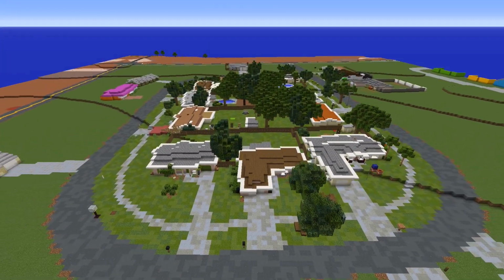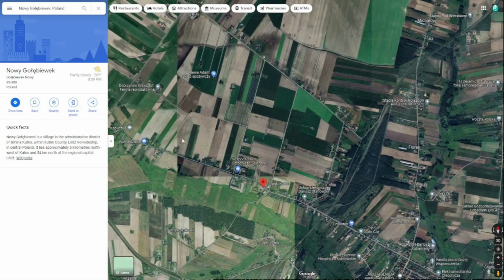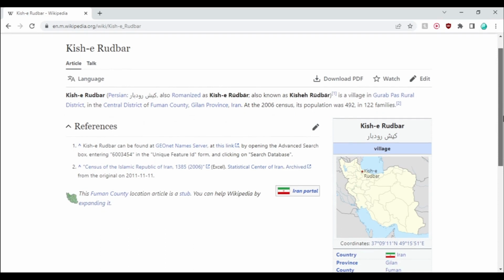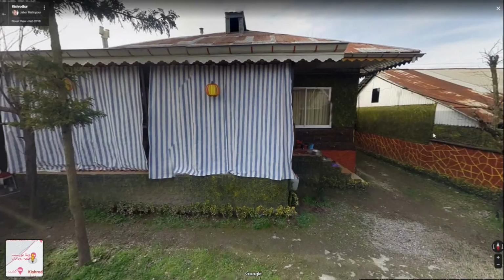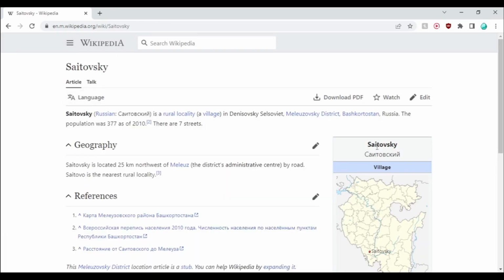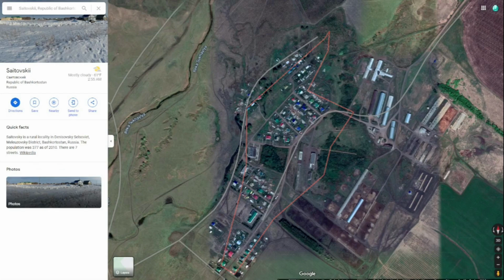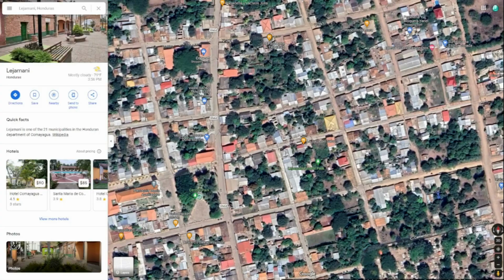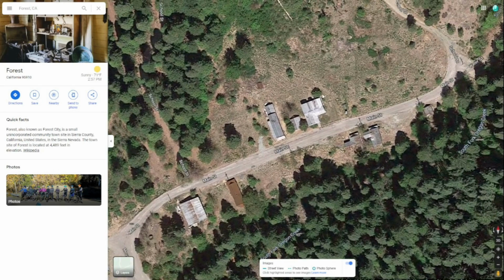I Used Wikipedia to Build the Earth in Minecraft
Help us with the most ambitious project in Minecraft to date - building the entire Earth 1:1 scale (no formal building skills required)!